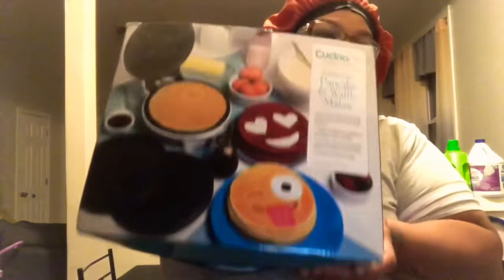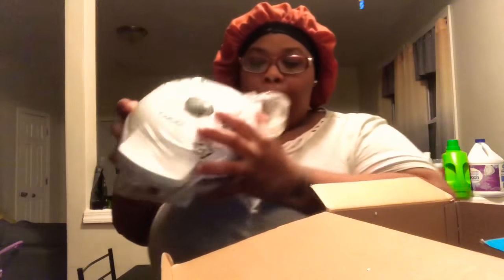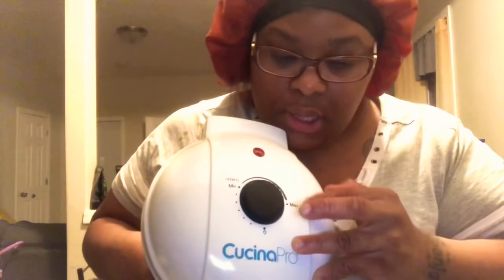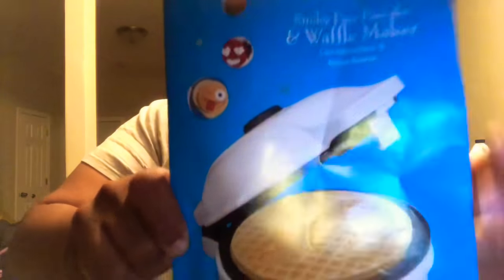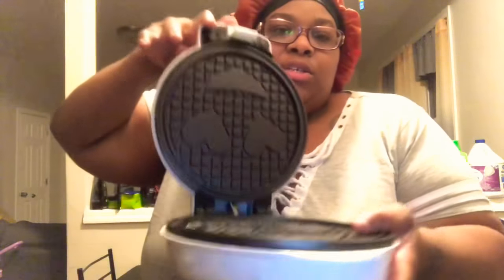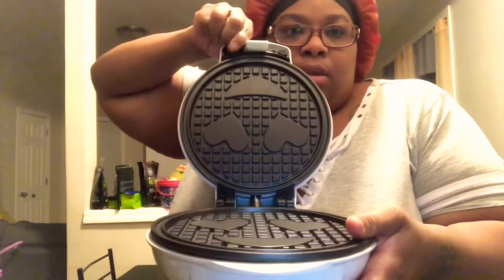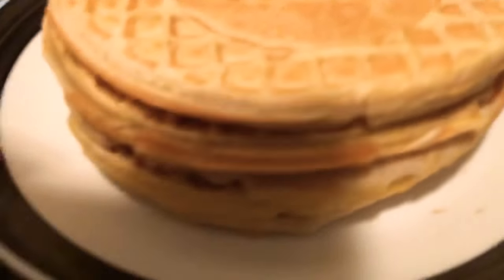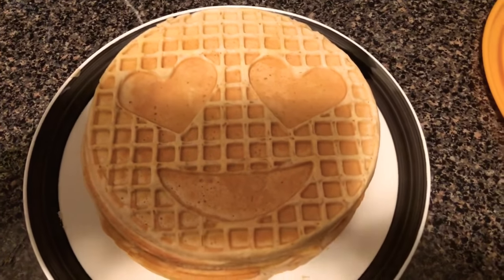Cucina Pro Pancake/Waffle Maker|Product Review